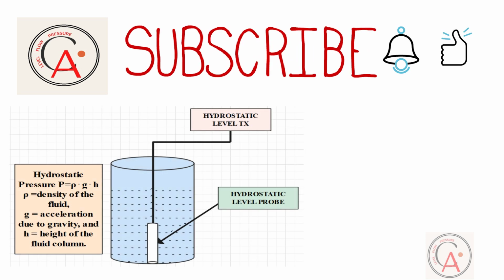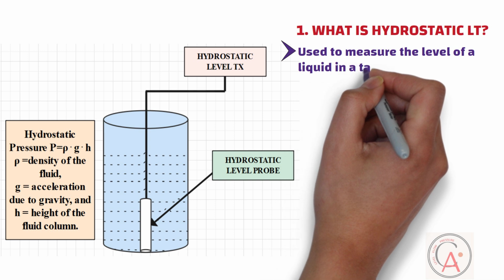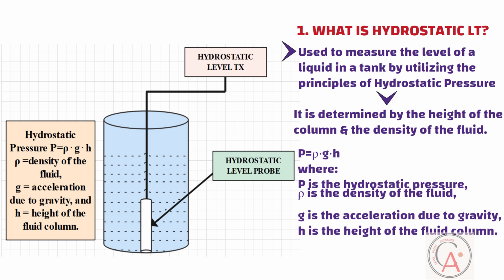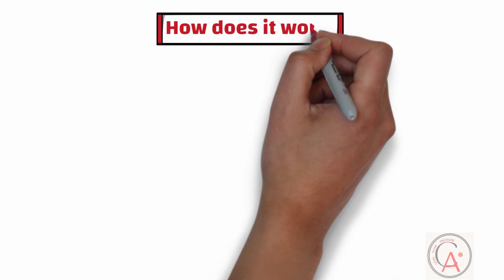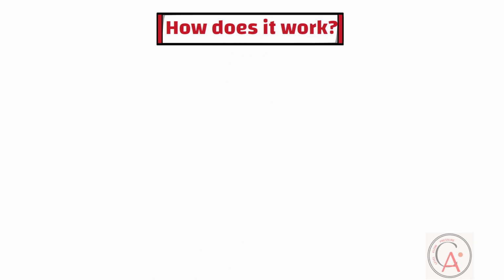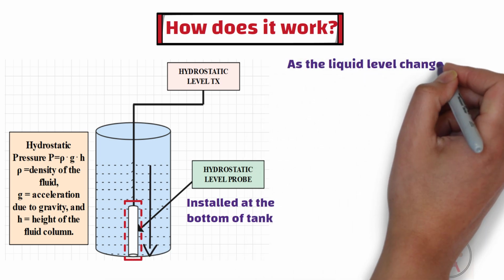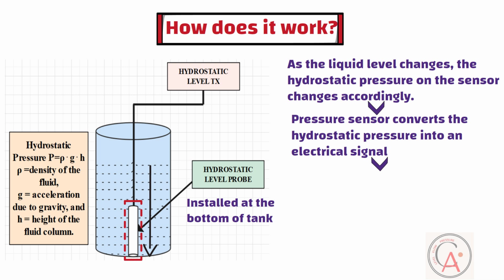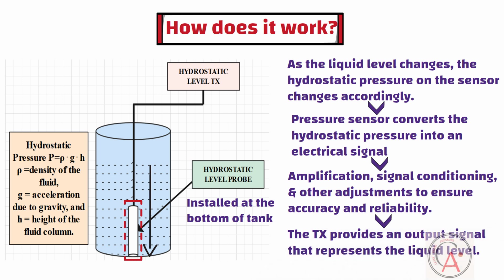What is Hydrostatic Level Transmitter? Working Principle Explained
In this video, we have covered the working principle of hydrostatic level measurement.
Video Topics:
1. What is Hydrostatic Level Transmitter?
2. How does hydrostatic level measurement work?

Instrument Calibration Channel uploads videos related to calibration of a wide variety of instruments used in the industries. A better way to learn about calibration procedures, the need for calibration, and interview questions related to instrumentation engineering.